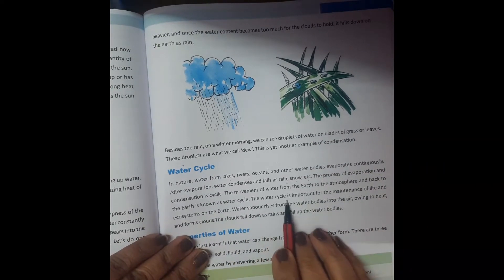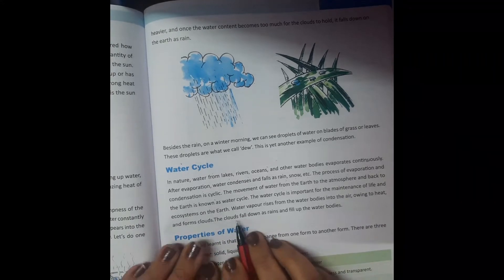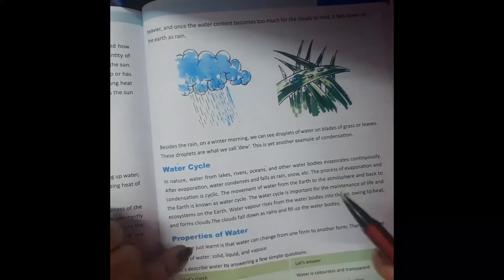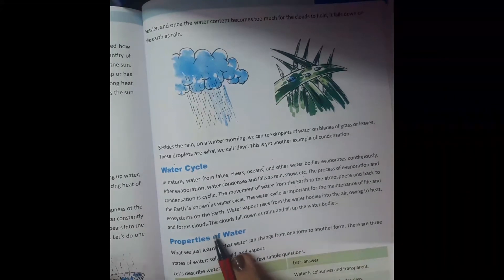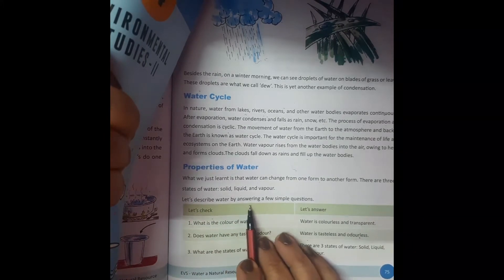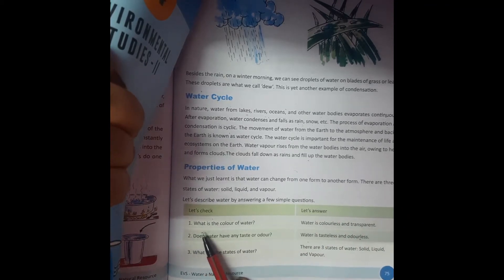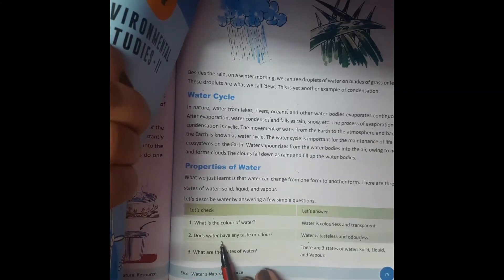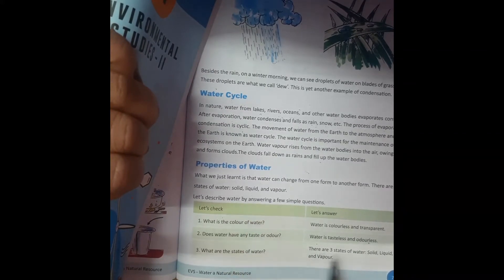EVS chapter 19 (part 3) water a natural resource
*water cycle
*properties of water
* water purification